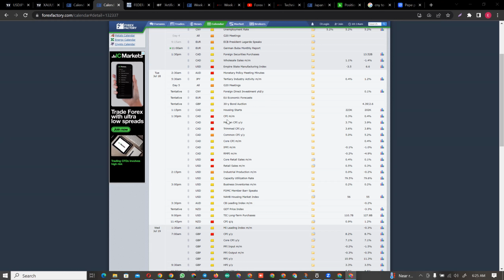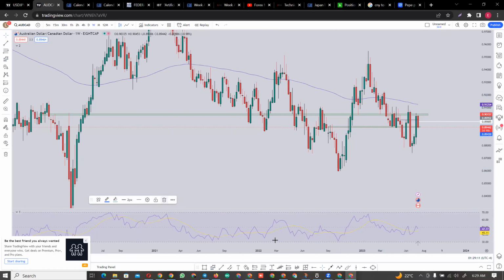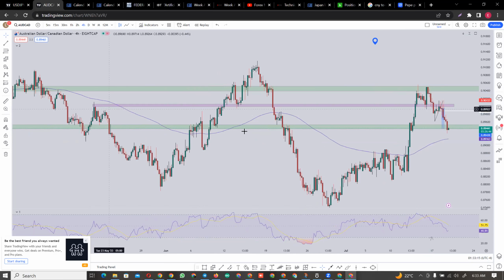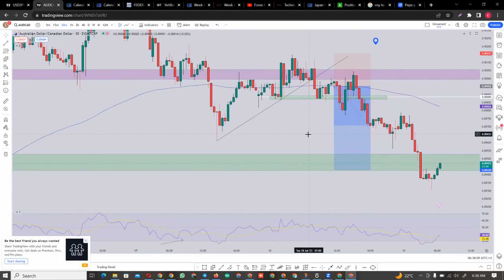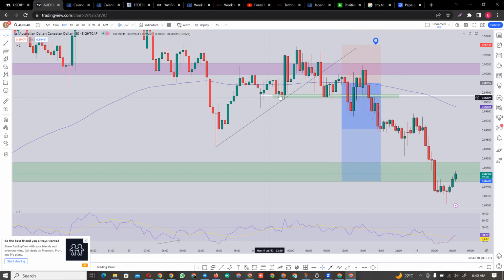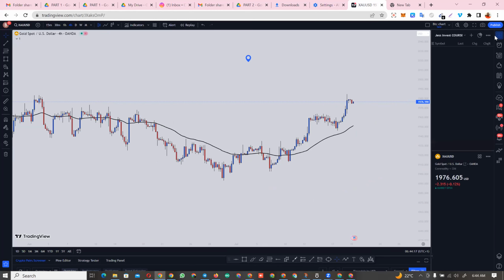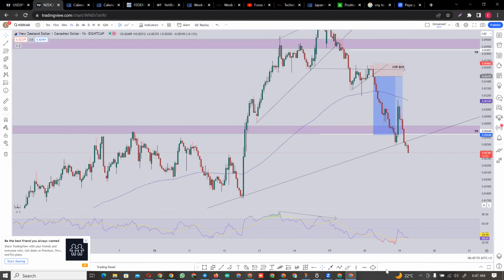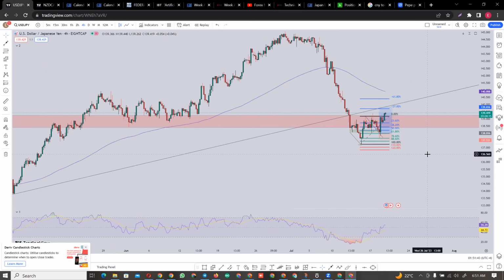Must Watch: Similarities between Technical and Fundamental Analysis. Journaled